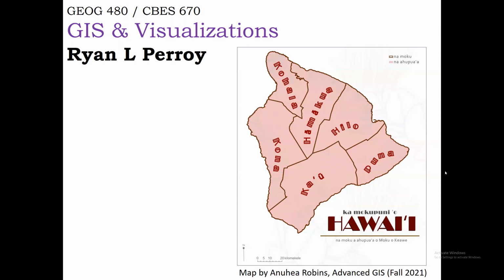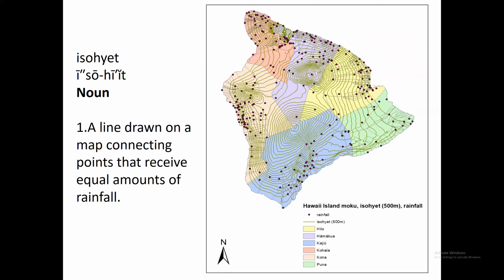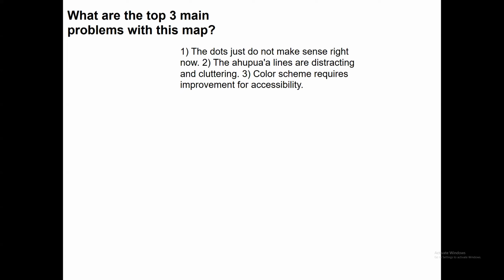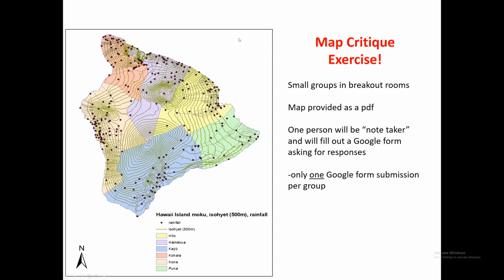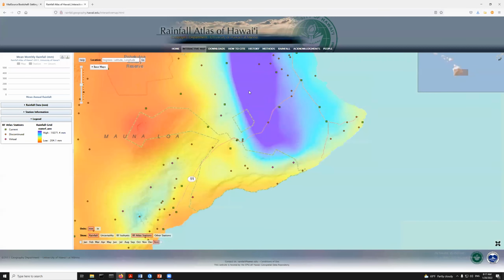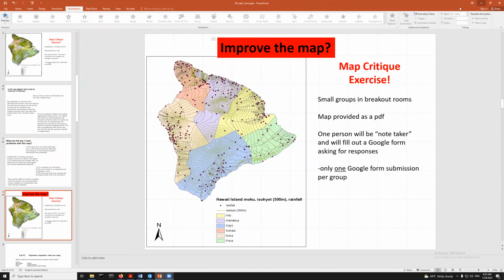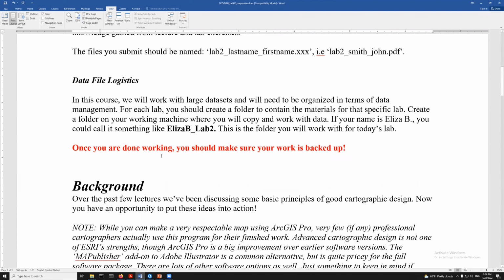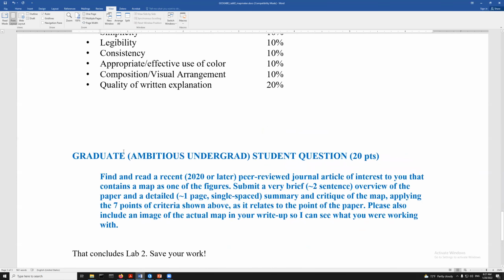06 Map critique review Lab2 intro